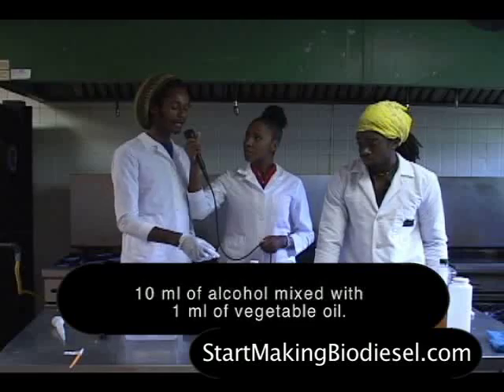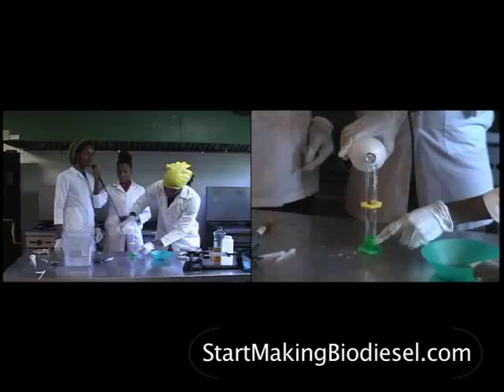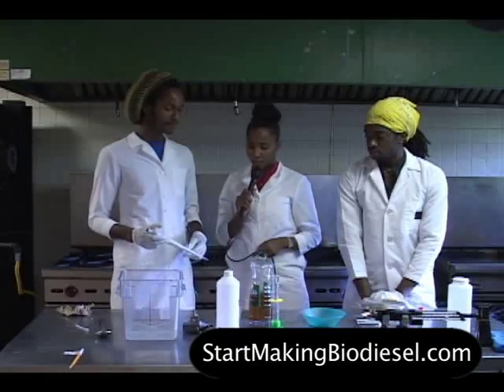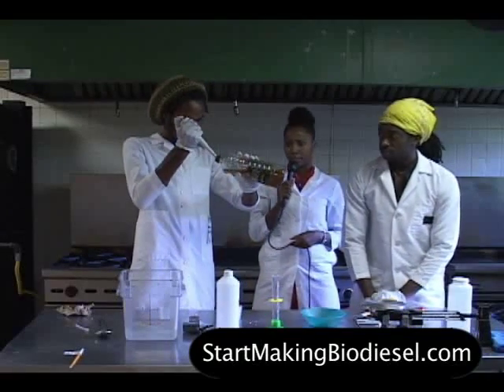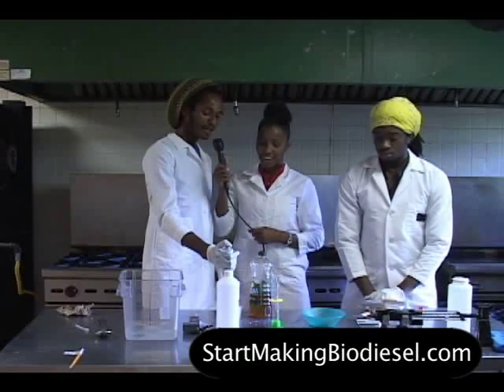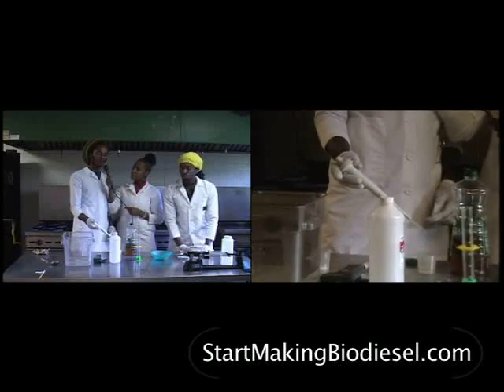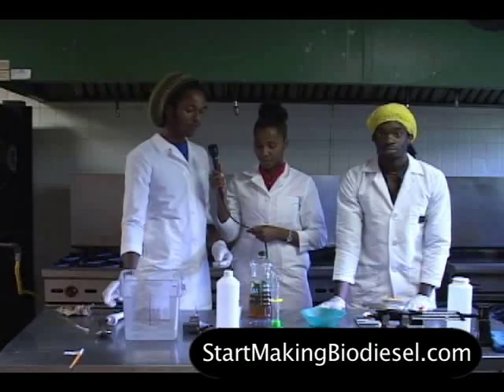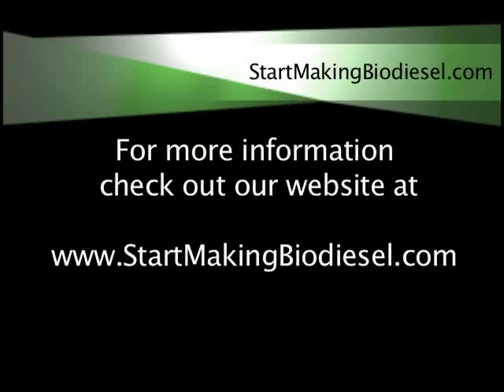How to Mix the Alcohol and Vegetable Oil When Making Biodiesel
This section of the start making biodiesel DVD shows how to make the second solution of catalytic alcohol and waste vegetable oil. We will discuss the type of alcohol needed and show you the mixing process.